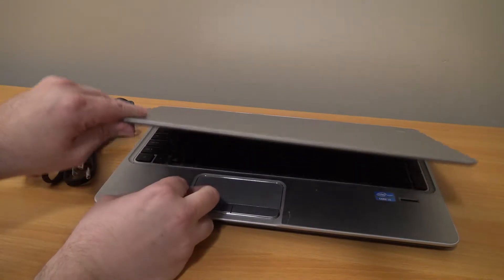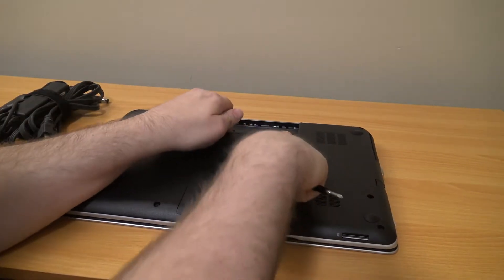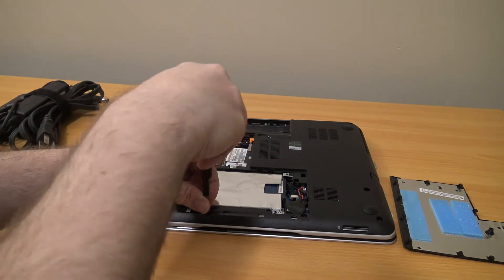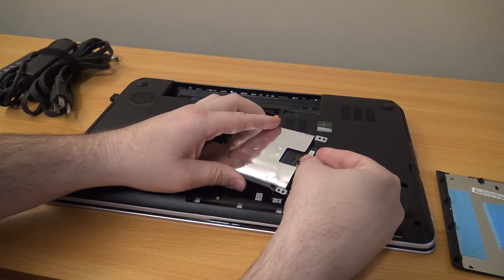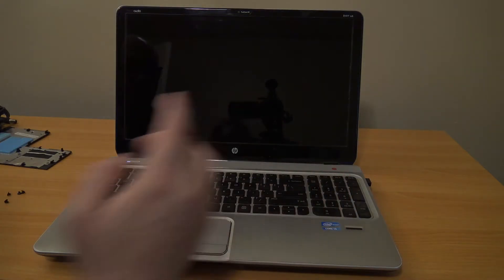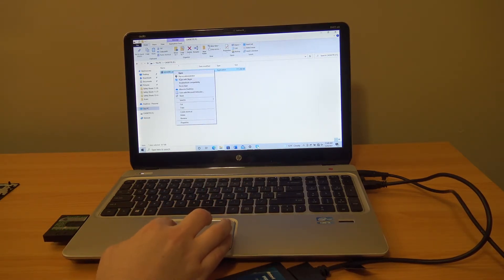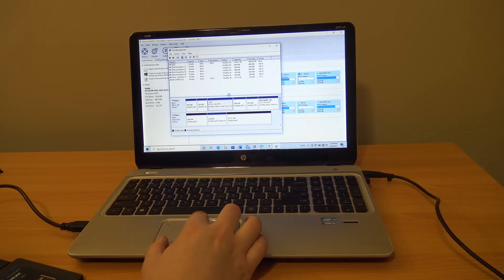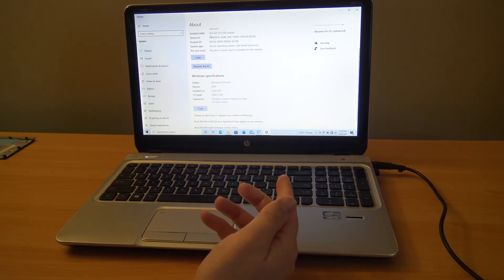Upgrading My Brother's HP ENVY m6-1125dx Notebook PC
My Brother's HP ENVY Notebook was "Hacked" recently, while checking it out, I decide to upgrade it for him with spare parts I have.

I Show in this how I upgrade it from the stock 8GB DDR3 SODIMM RAM it shipped with, to 16GB DDR3 SODIMM RAM.
I also use a spare SSD I have and upgrade the drive speed.